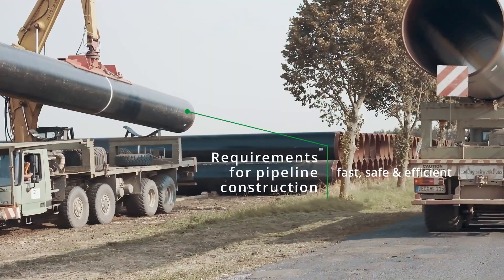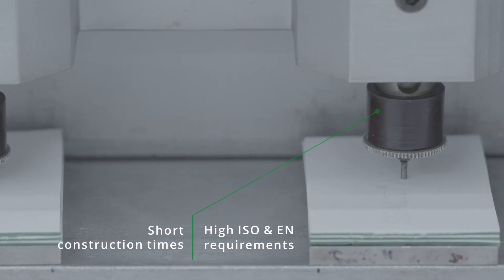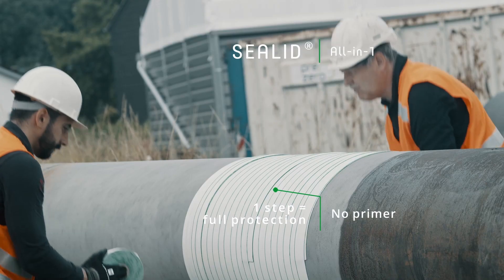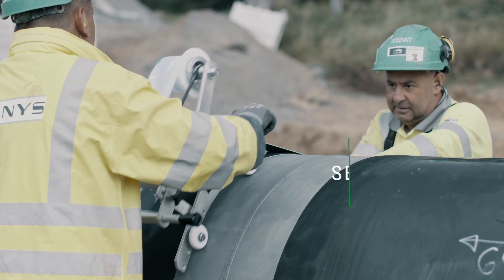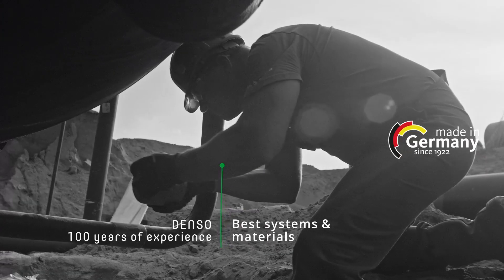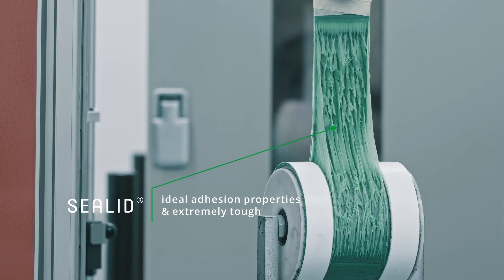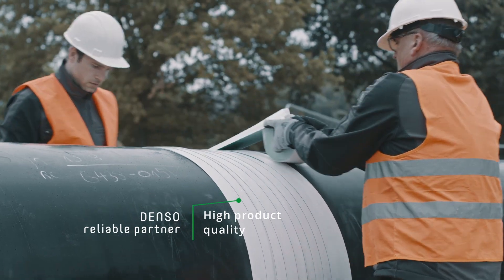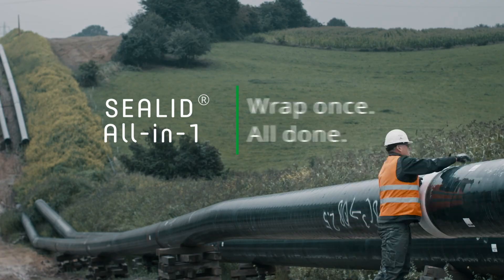Pipeline protection with SEALID® All-in-1: The universal & most efficient solution.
Building pipelines is hard work: construction needs to be fast, safe and efficient. SEALID® All-in-1 is DENSO’s world-first universal solution that ensures reliable protection against corrosion and mechanical loads in just one step. See SEALID® All-in-1 in the video in use.

Find more information about SEALID® All-in-1 on our website sealid.de.